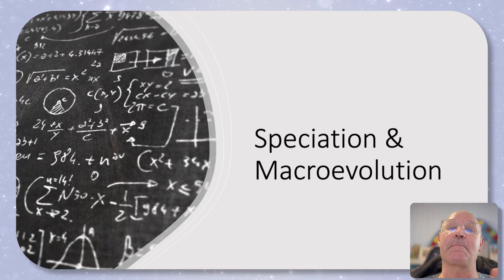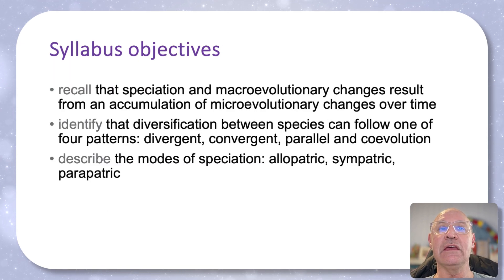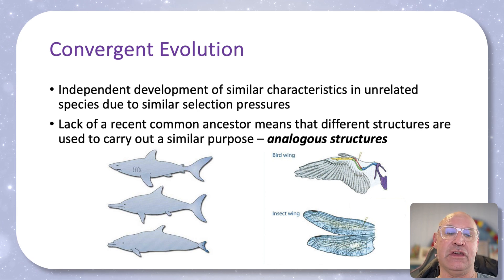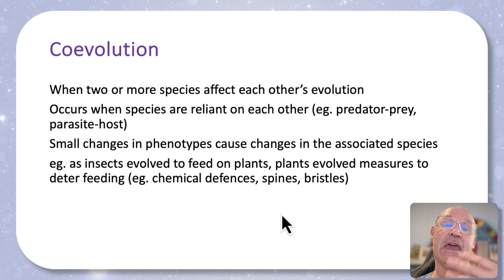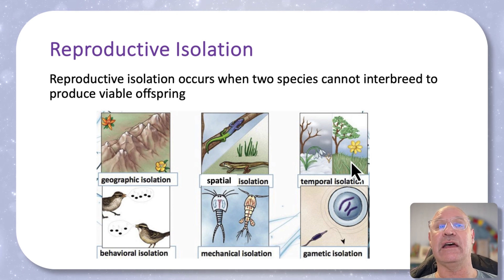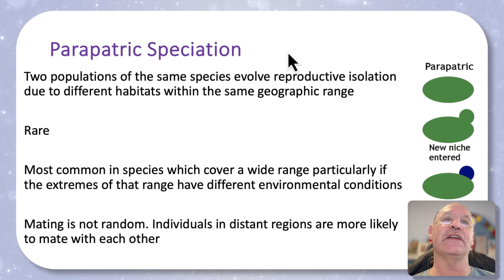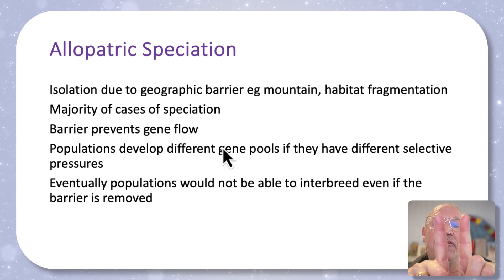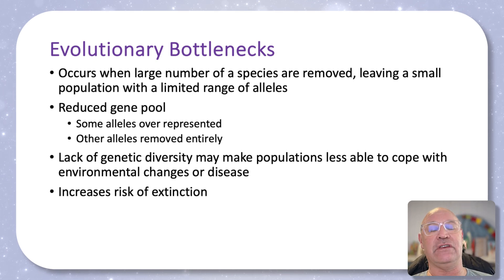Macroevolution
QCAA Biology Syllabus 2019
Unit 4 Topic 2
Syllabus objectives:
recall that speciation and macroevolutionary changes result from an accumulation of microevolutionary changes over time
identify that diversification between species can follow one of four patterns: divergent, convergent, parallel and coevolution
describe the modes of speciation: allopatric, sympatric, parapatric